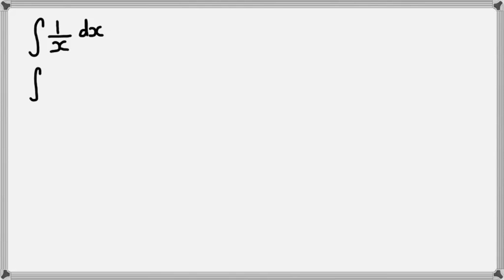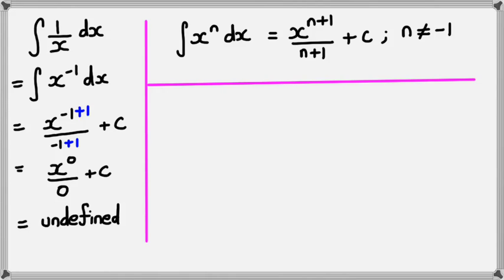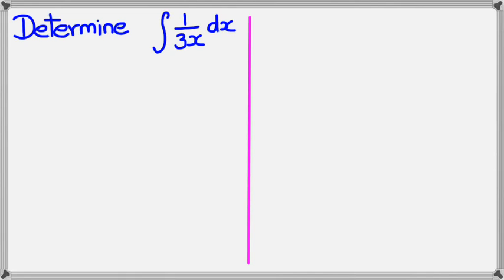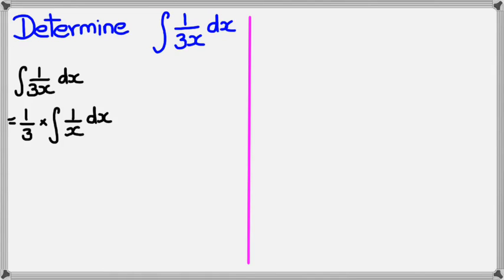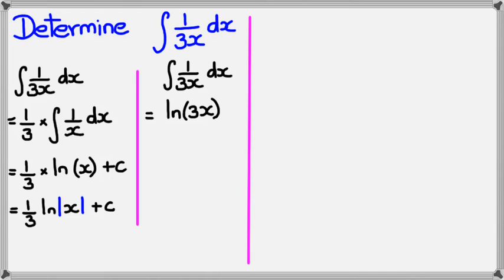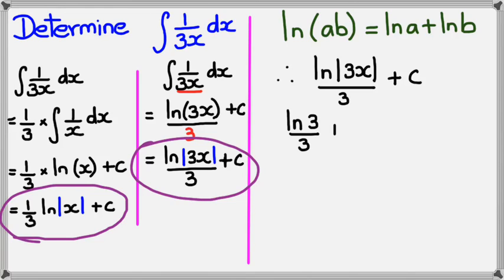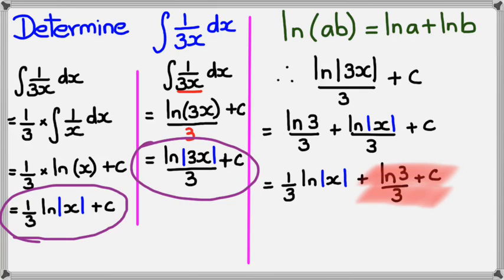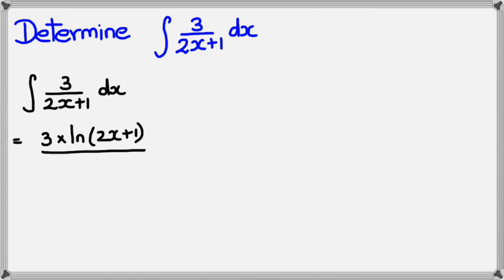Integration Of 1/x (2014 Edition)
NCEA Level 3 Calculus 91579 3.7 Integration Skills (2014) Delta Ex 20.02 Pg 350 Odd Numbers
Nulake Pg 177